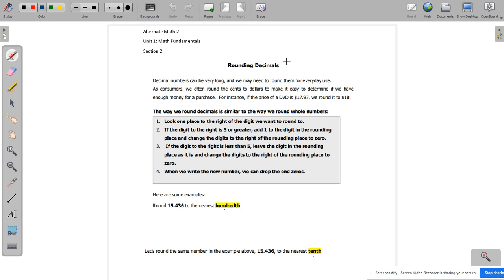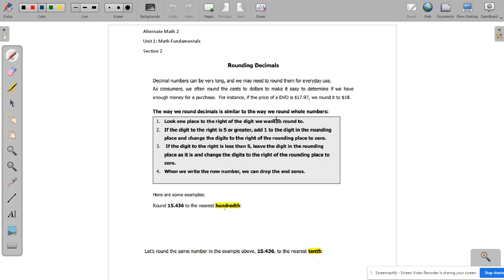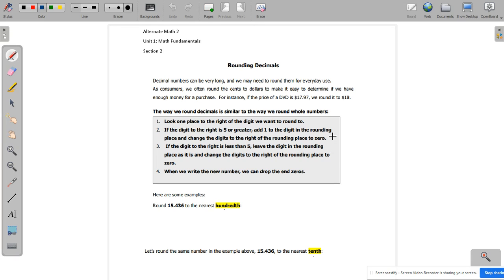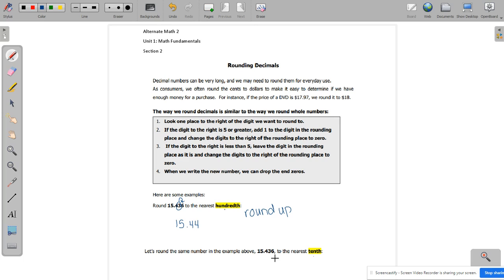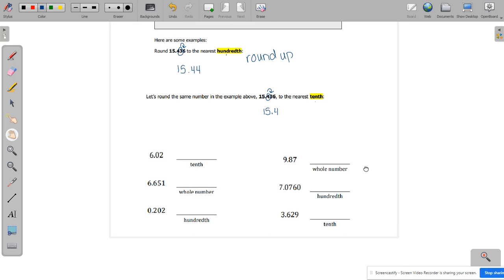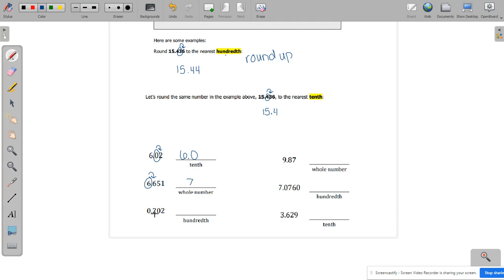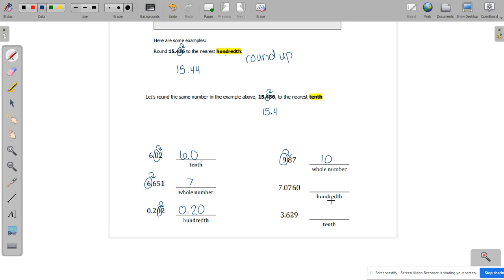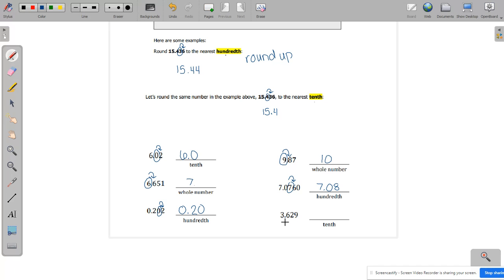Alternate Math 2 - Rounding Decimals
Join me as we learn about how to Round Decimals.